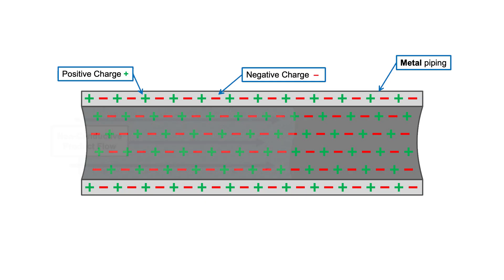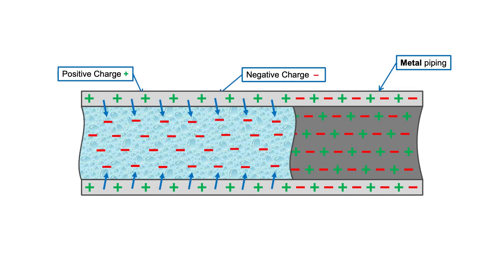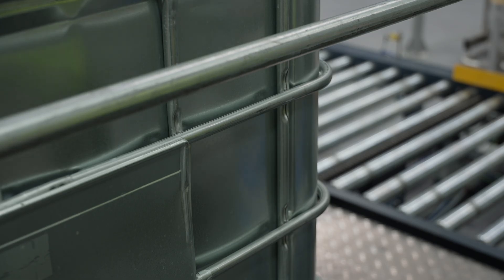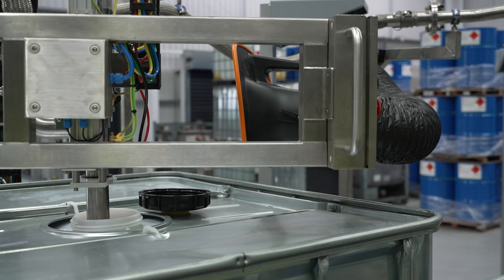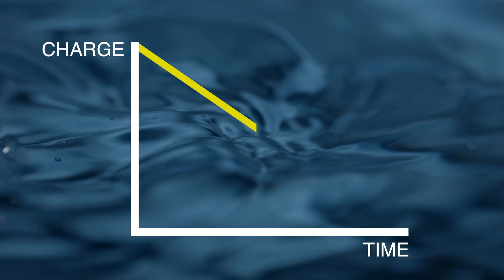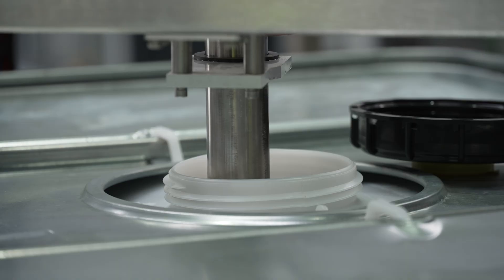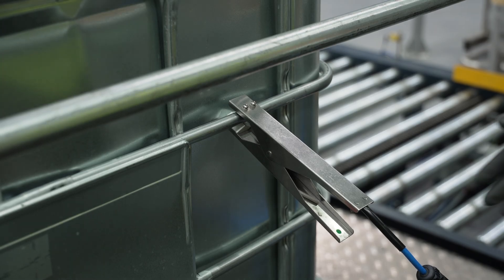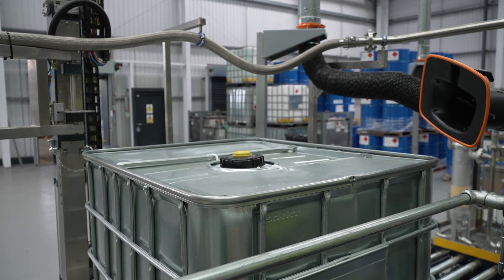Solvents and static electricity - Part 1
Did you know that a tiny spark of static electricity can ignite a fire? ⚡🔥
In collaboration with the Solvents Industry Association (SIA), the European Solvents Industry Group (ESIG) has updated its Solvents & Static Electricity Safety Film.
• Part 1: Learn how static electricity builds and why it can be a risk in industrial environments.
• Part 2: Discover practical steps to eliminate the risks of static discharge in flammable atmospheres.
This film is essential for anyone handling solvents or flammable liquids.